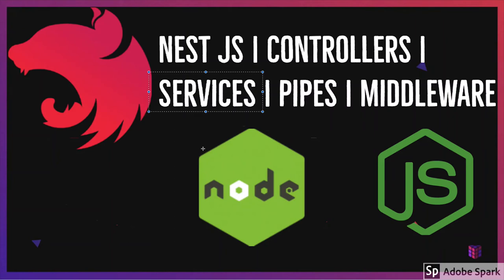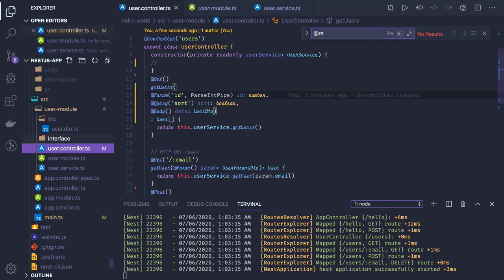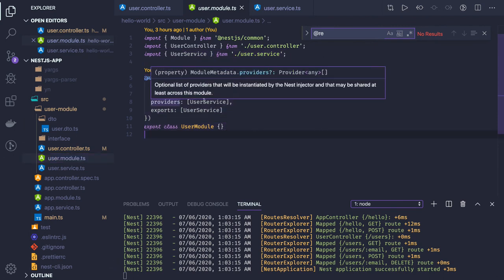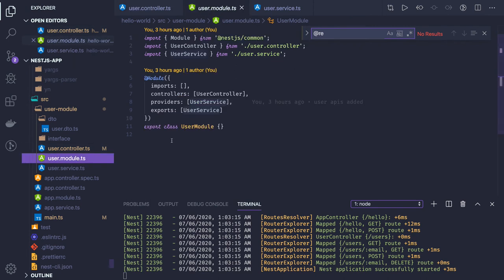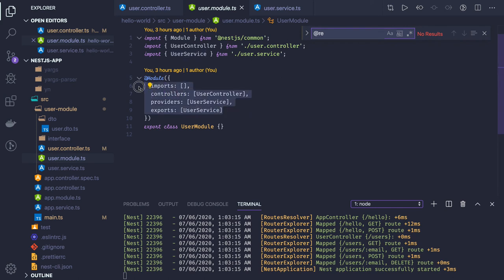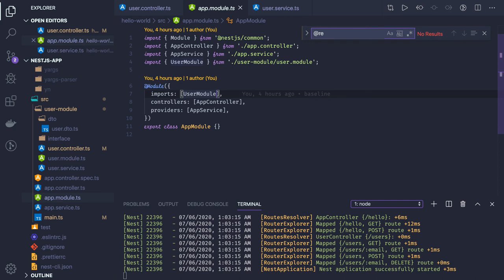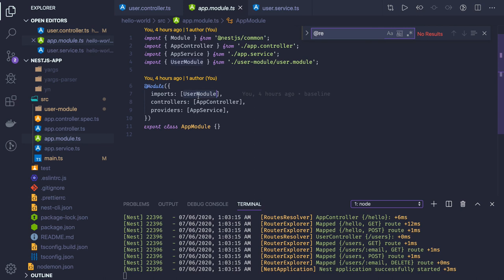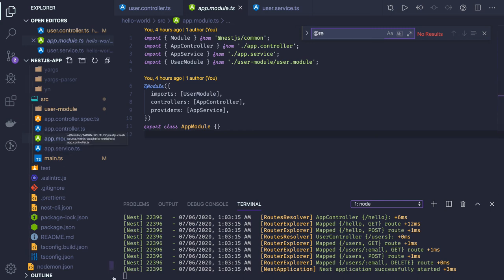Nest JS Service and Modules #08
Look at different branches

Web Development Bootcamp